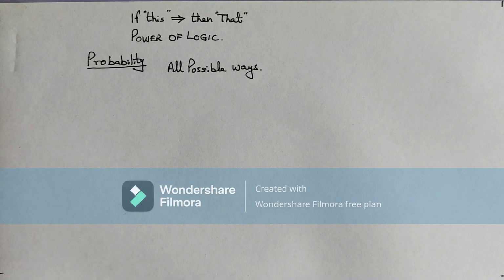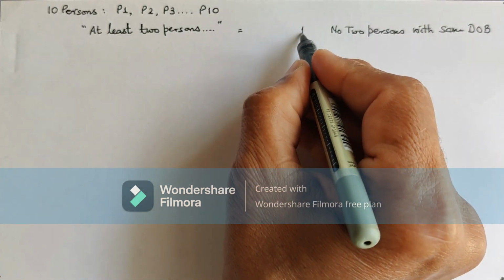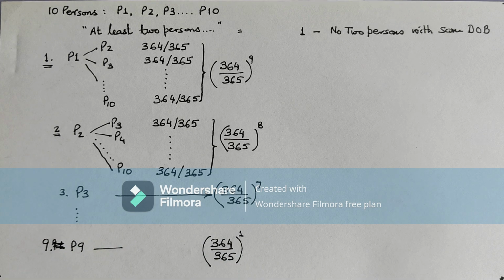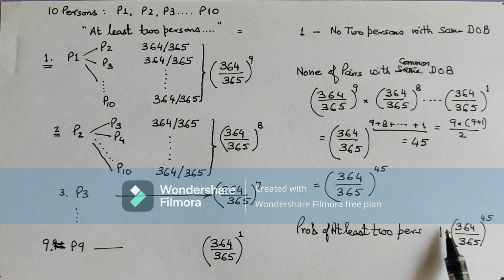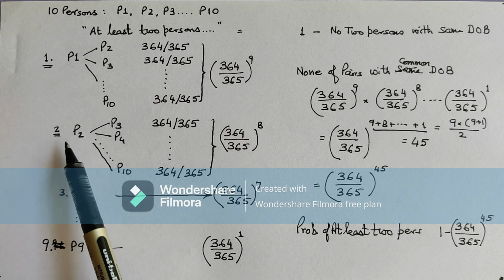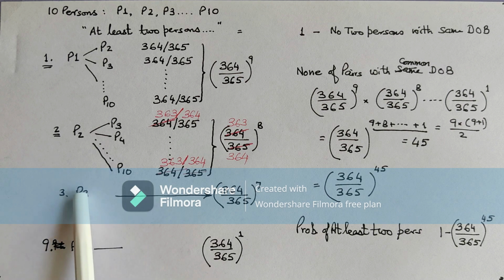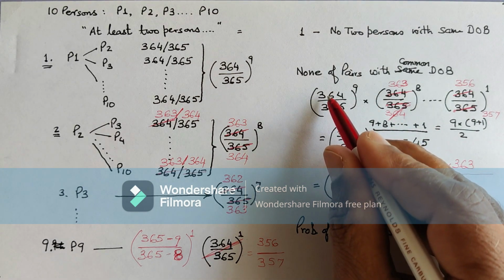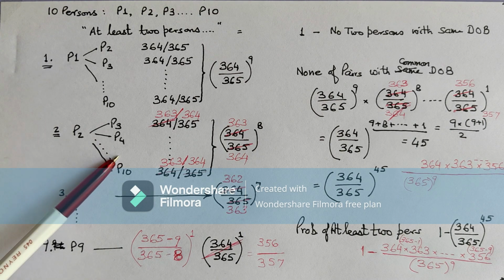Probability is nothing but Logic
Concept of probability is all about applying logic. But one needs to be very careful not to follow the wrong logic. In this video, I have taken a sample problem, and presented my logic to arrive at an answer. But there is an error in the logic used.
I explain again where we went wrong, and re-calculate the answer with corrected logic.
It is really wonderful how much we can decipher simply by "applying logic"